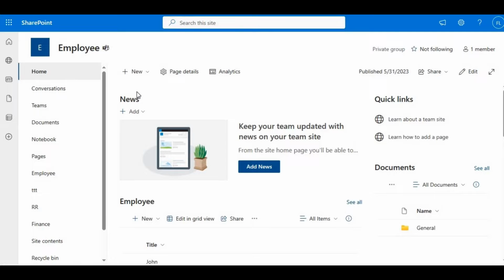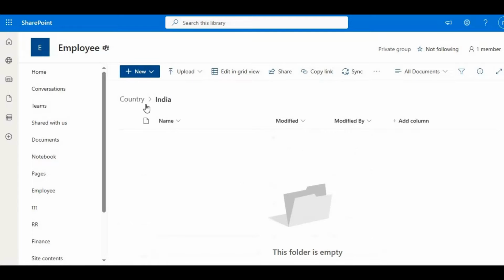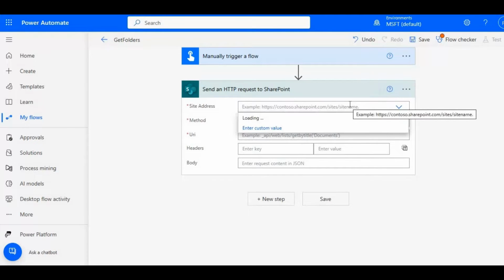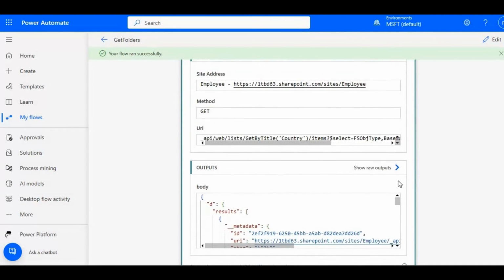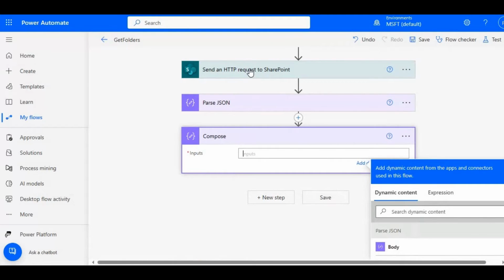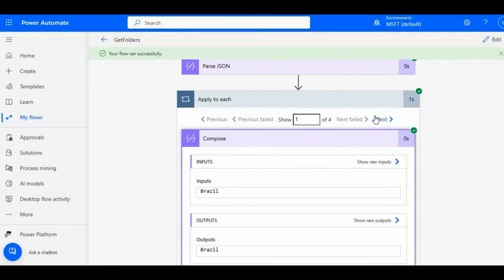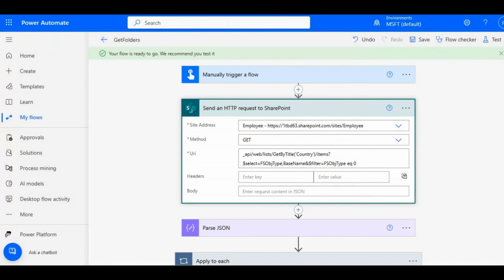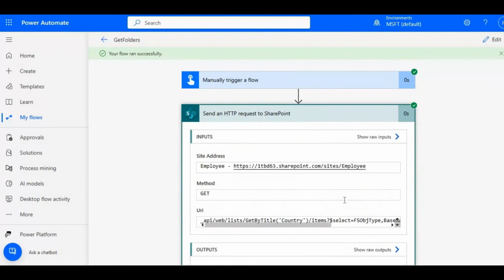SharePoint Online: Retrieve only folders from the Document Library using Power automate and Rest API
In this video, we'll see how to use Power Automate to efficiently retrieve folders from a document library, streamlining your document management process.

Folder: Enumeration whose values specify whether the object is a folder. The value = 1.